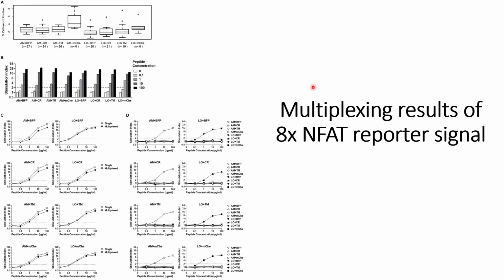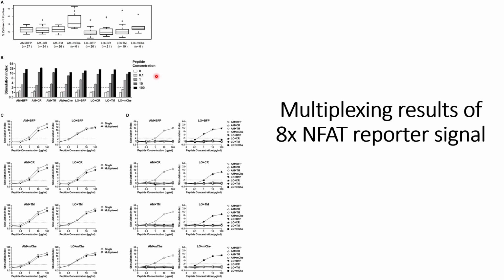Multiplexing results of activated T-cells reporter 8XNFAT Code: 938